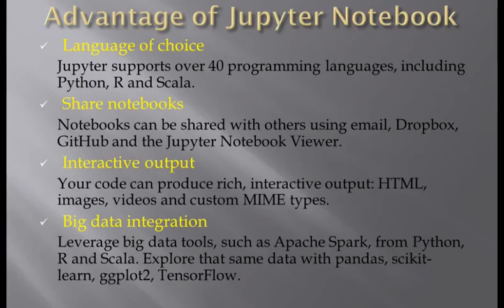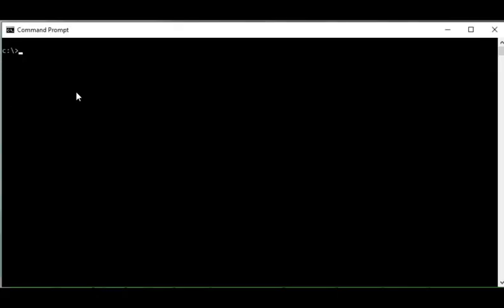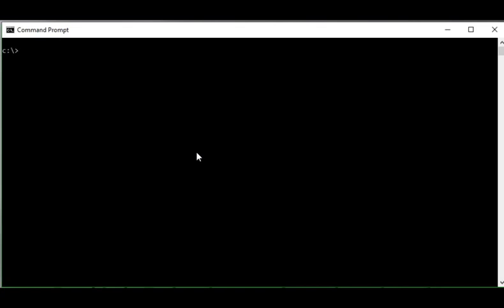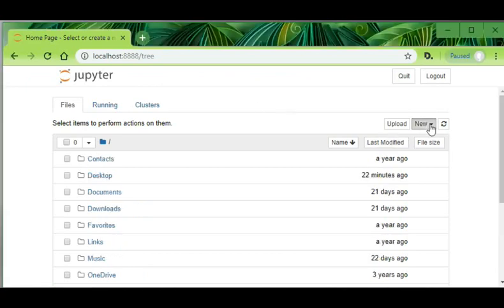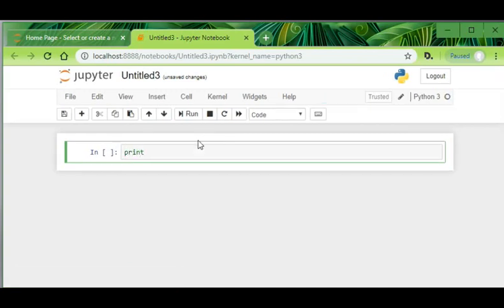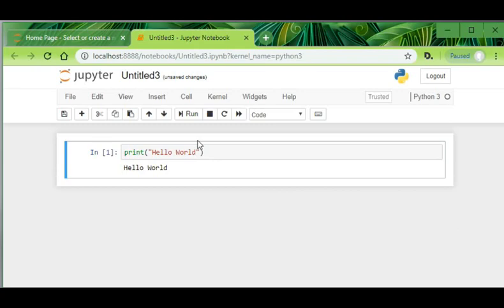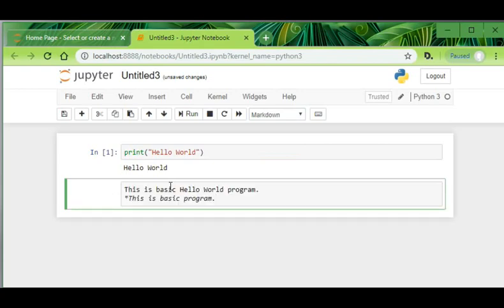Jupyter Notebook Tutorial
Hello Everyone,

In this video, You will get to know idea about Jupyter Notebook. It is one of most commonly used Python Programming editor. We will get to know Features of Jupyter Notebook which Makes Jupyter most popular editor in data science community. For Machine Learning, We will use Jupyter Notebook.